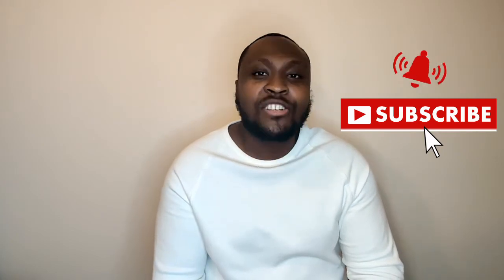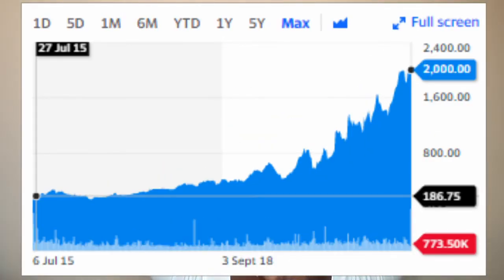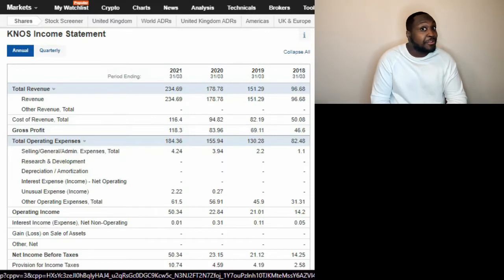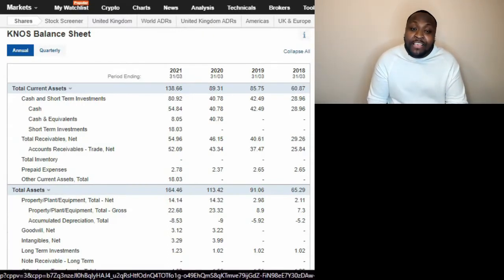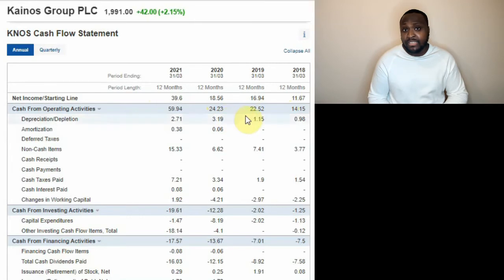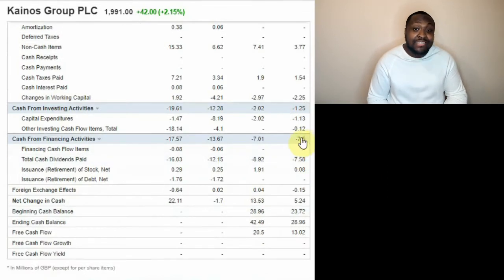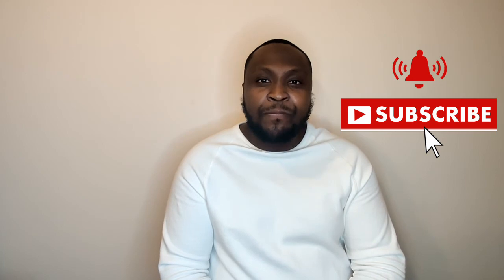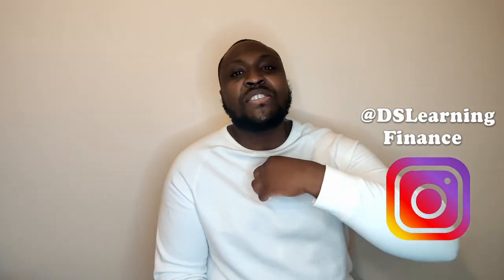Shares To Buy Now UK In October 2021! WE'RE TALKING ABOUT INCREASING YOUR MONEY 10 TIMES!!!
This stock that I have today to share with you guys is arguably the best stock that I've seen since I started this whole series over a year ago. There are only a handful amount of stocks that can take pride in increasing by more than 1000% and they've only been on the London Stock Exchange for just a little over 6 years. Find out why this stock is at the very top of my shares to buy now today videos!

And, if you guys are looking to get started, or maybe are already investing but are just looking for new ideas and inspiration, then you can check out some of the books that I have personally read:

Robert T. Kiyosaki’s: Rich Dad Poor Dad

This book is quite easily on my top five list for favourite investment books to read. It focuses less on how to invest and more on the state-of-mind that you need to be a successful investor. However, don’t underestimate the power of this book because after you read it you will question everything around you. That’s why I suggest this book for people who are interested in investing and for those that are looking for inspiration.

Mass Market Paperback 

Kindle Edition 

Or, get the audio book for free with your Amazon Audible 30-day trial 

Robbie Burns/The Naked Trader: How Anyone Can Make Money Trading Shares

If there was ever a book that delivered profitable yet risk-evasive investment strategies that every investor should know but in a funny, witty and easy to read way, then this book would top all of the others. This book is another favourite of mine because of the sarcastic tone that Robbie takes that makes it easy for the reader to digest but also has an underlying aura of seriousness behind it. It is also worthwhile mentioning that this book dives into the mental and emotional state of investors and how it is possible for the reader to capitalise from such scenarios. I especially like this element that the book brings because it is often ignored in a lot of investment strategies but plays such a vital role whenever conducting successful trades.

Kindle Edition or Paperback 

Morning star's Guide to Mutual Funds: Five-Star Strategies for Success, 2nd Edition

For those people that may not want to actively control their investments and may look to a professional for managing their investments, then they will definitely be interested in mutual funds. The Morning star's book about mutual funds gives you all of the tools you need to find the right mutual fund for your portfolio, with it all being centred around diversification/asset allocation, consistent success of the fund and reducing costs as much as possible. It also shows the reader how to use the Morning star's Mutual Fund Ranking and tailor it to your investments.

Rodney Hobson’s Shares Made Simple: A beginner's guide to the stock market

This book does what it says on the tin and gives new investors a clear idea of how to make successful investments in the stock market, whilst suggesting a plethora of investment strategies to take. The fundamentals of investing are covered very well in this book, along with lots of examples which allows the reader to visualise themselves in each scenario along with the likely outcome to expect from it. But, what I really love about this book is the way it clearly explains all of the jargon that is so commonly used in the investment world. From a beginner’s perspective, it can be daunting to learn all this new terminology, but fortunately this book makes it that much easier.

The information provided in this video does not, and is not intended to, constitute investment advice; instead, all information discussed are for general information purposes only.